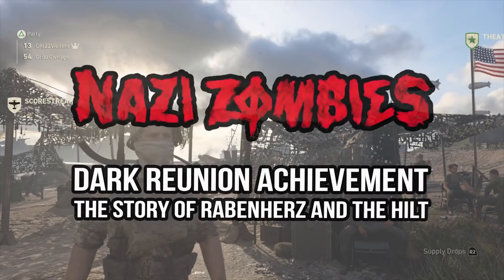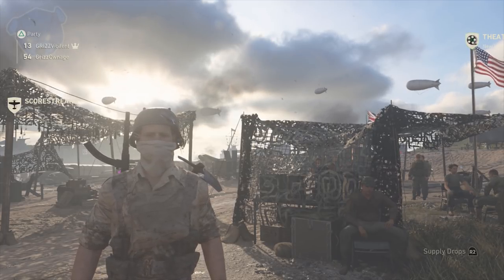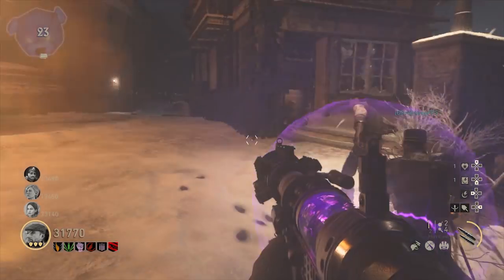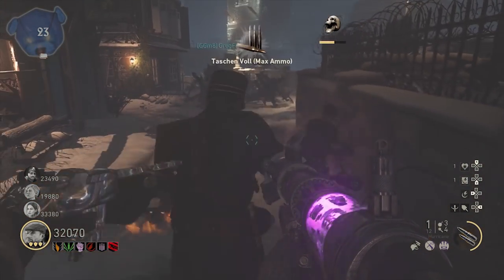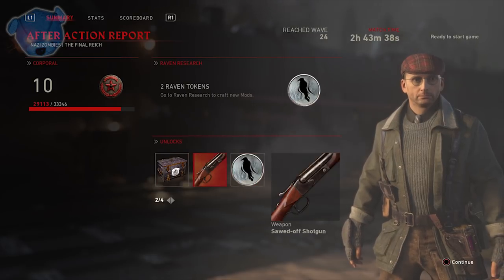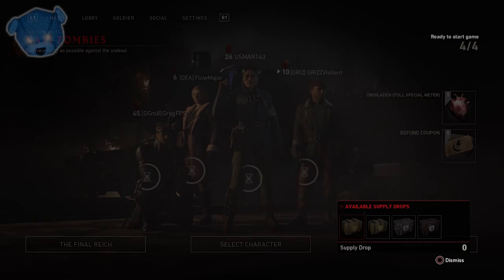WWII Zombies ☆ DARK REUNION! NEW UPGRADED HILT!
Call of Duty: WW2 Zombies News! The Final Reich! New Hardcore Easter Egg! The Hilt and Rabenherz! COD WW2 Season Pass!